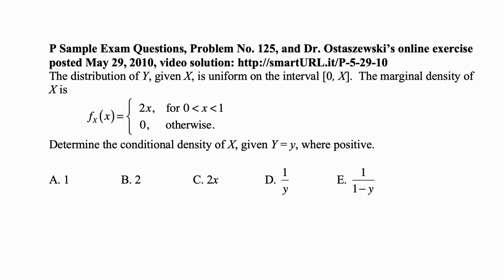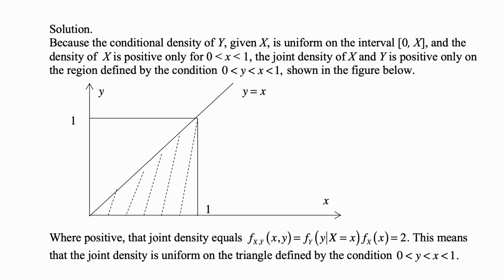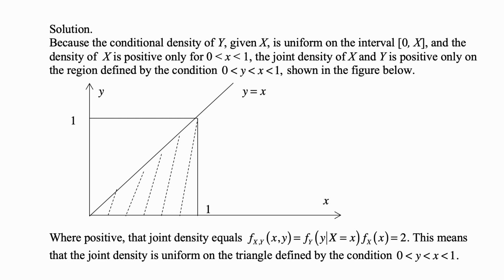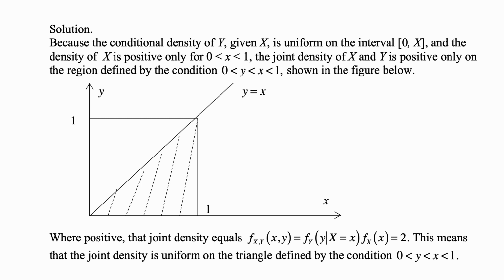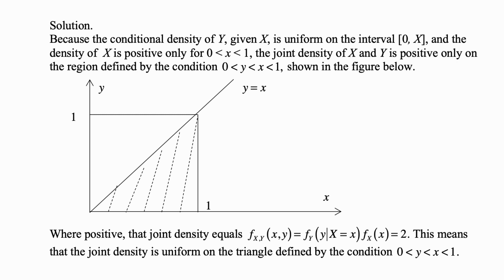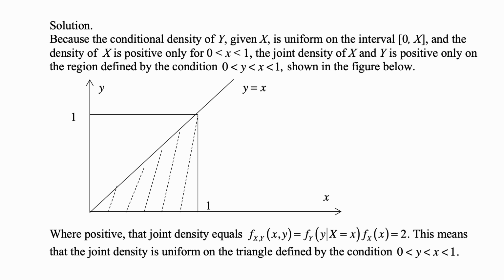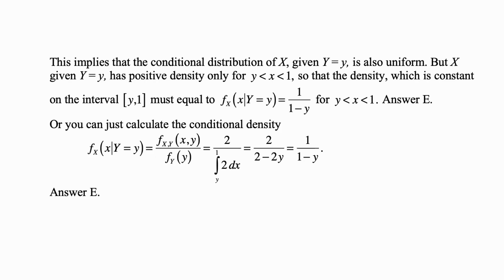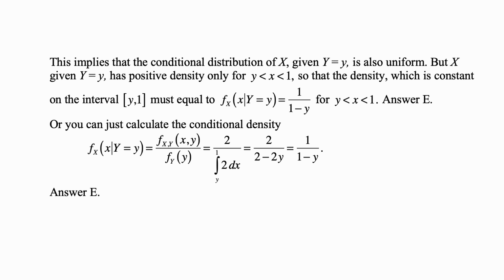Exam P exercise for August 3, 2019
Exam P exercise for August 3, 2019, P Sample Exam Questions, Problem No. 125, and Dr. Ostaszewski’s online exercise posted May 29, 2010, video solution